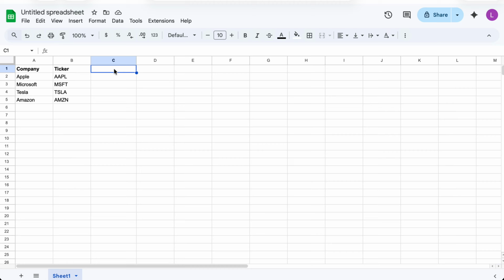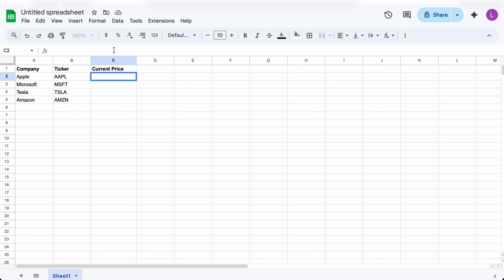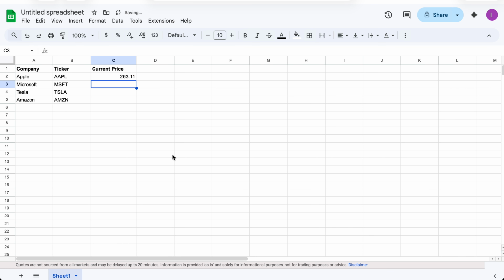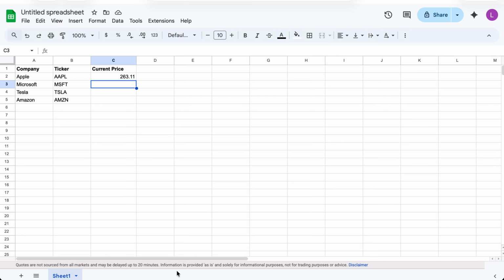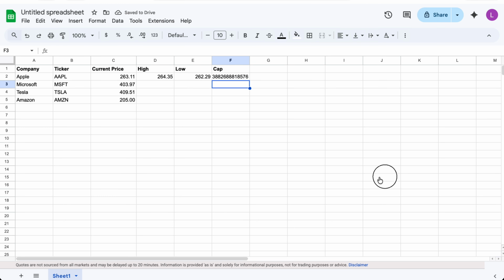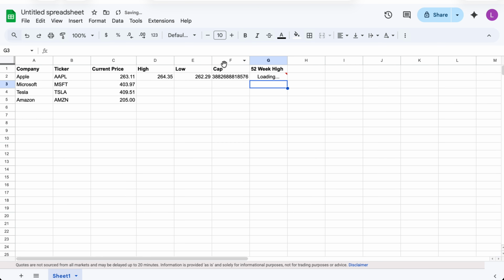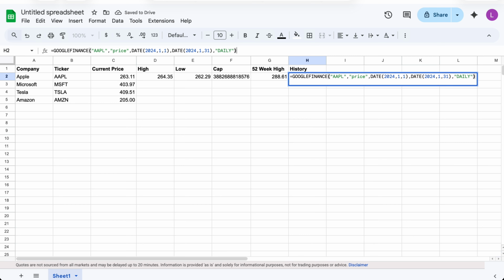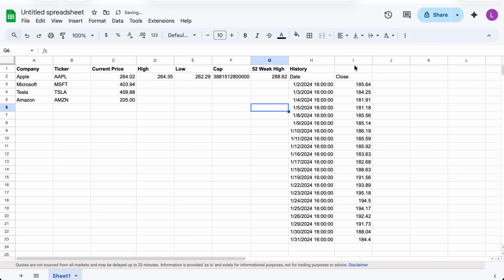How to Get Stock Prices in Google Sheets (Automated)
Today we will learn How to Get Stock Prices in Google Sheets (Automated).

Get live stock price:

=GOOGLEFINANCE(B2,"price")

Other useful attributes:
"high"
"low"
"marketcap"
"high52"